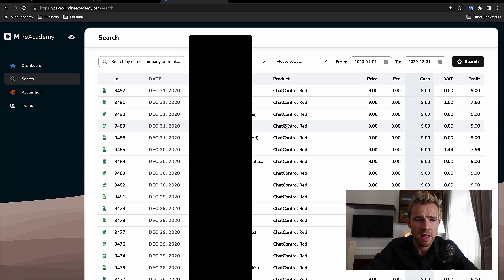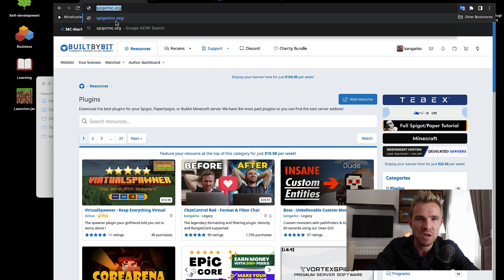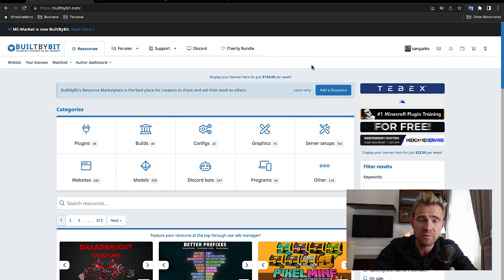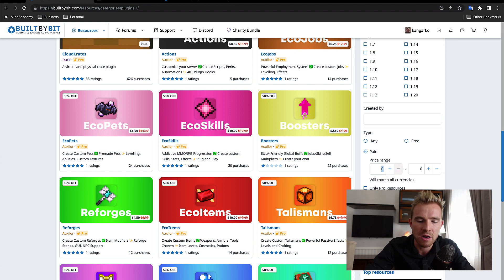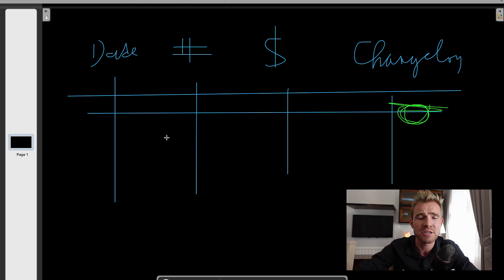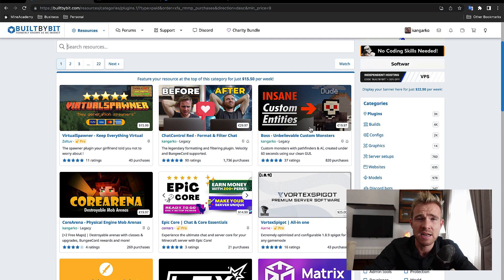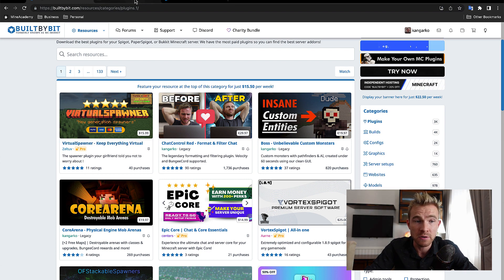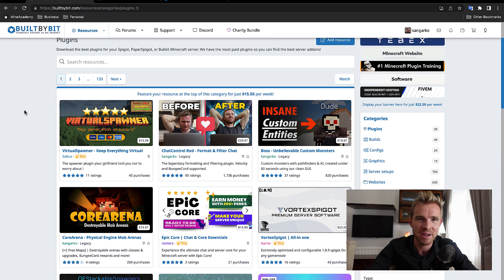(20 Min/Day) Nerd Makes $3,000/Mo From Minecraft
Sorry I am angry in this video and after watching it you should be too. How I earned $3,000-4,000 USD/mo with mere 20-40min a day effort as a 22yr punk from the comfort of home without wasting time in crappy mcdonalds jobs by selling lucrative Minecraft plugins.

🧠 FULL online class on making and selling Minecraft plugins (no previous coding skills required)

📖 Key takeaways:
- If you're 16-25 years old and into tech and Minecraft, the BEST and fastest way to get to $1-3,000 USD months is by selling Minecraft plugins. Not a lot but it took me 20-40min a day to manage which is WAY better than mcdonalds etc.
- I earned upwards 4000€ ($4,500) just selling Minecraft plugins and lived off 100% of them (not recommended because when I did that I actually only earned about 600-1000€ a month lol).
- You'll be learning high-paid IT skill of Java programming WHILE testing your skills on a real-world marketplace with low competition (compared to Google Play store).
- Once you launch a Minecraft plugin it takes ridiculously low amount of time to maintain. I was selling 5 plugins and spent 40 minutes a day maintaining them.
- You can easily get 150K job in game companies when you show them your resume with source code and apps you sold (we had students do that)...
- You can either learn all of this for free (Java tutorials are mostly free, Bukkit/Spigot tutorials we have a free series here), or you can take our class and get 1:1 help for 12 months for just $197 plus 7-week step-by-step coaching program into Java and Minecraft That's up to you, the video will cover my personal story it's not an ad.

Music 2 by Karl Casey @ White Bat Audio.